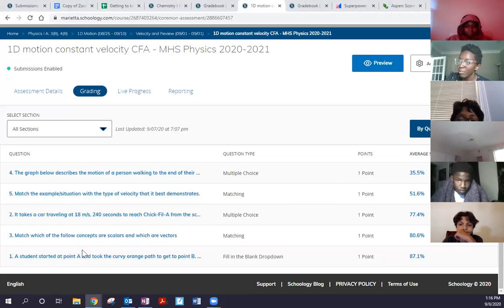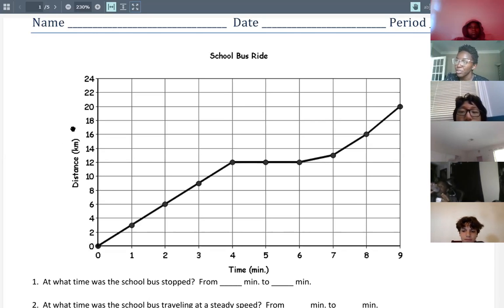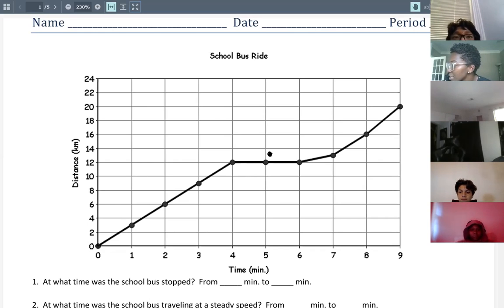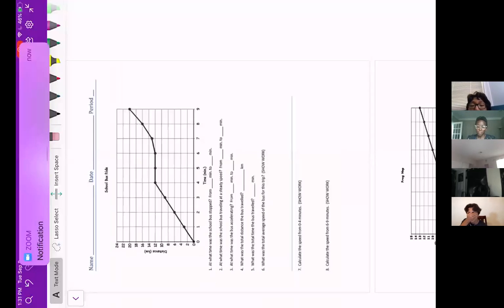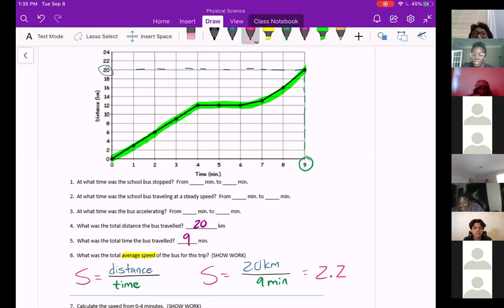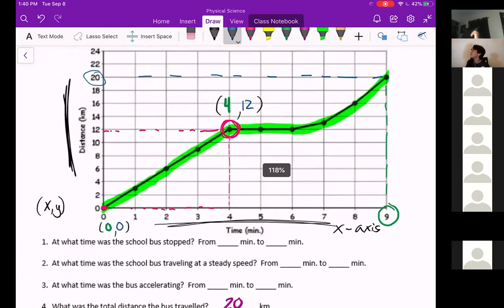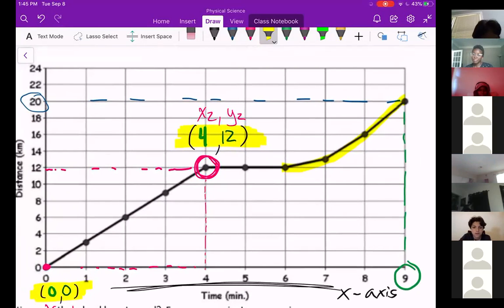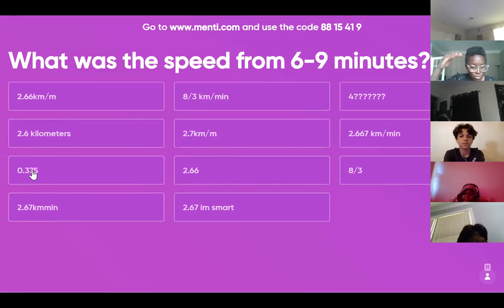9/8/20 4B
Speed Graphs and Calculations Review